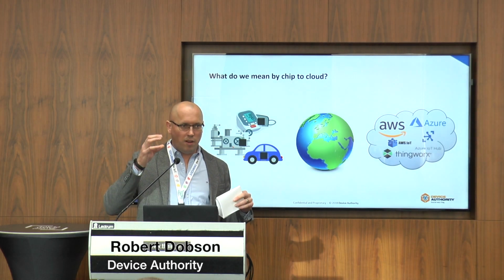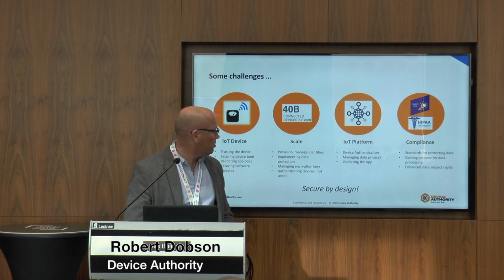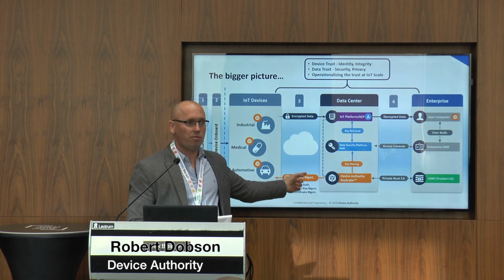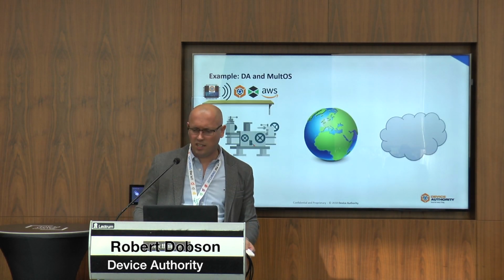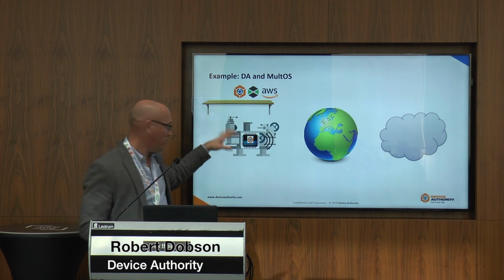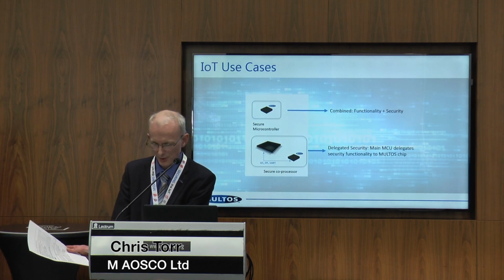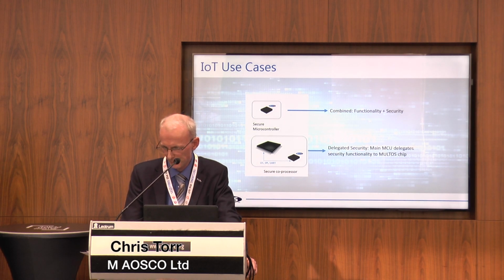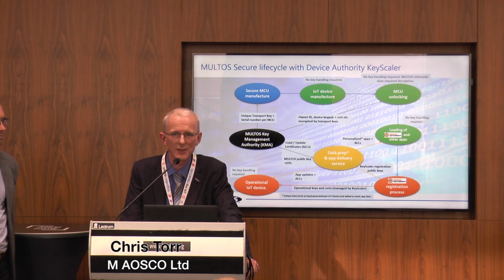Simple steps to secure your devices for trusted data and valuable insights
'Simple steps to secure your devices for trusted data and valuable insights' Robert Dobson - Device Authority & Chris Torr - MAOSCO Ltd, at the 4th Annual IoT Security Foundation Conference, held on 4th December 2018 at the IET Savoy Place London.

Our mission is to help secure the Internet of Things, in order to aid its adoption and maximise its benefits. To do this, we promote knowledge and clear best practice in appropriate security to those who specify, make and use IoT products and systems.